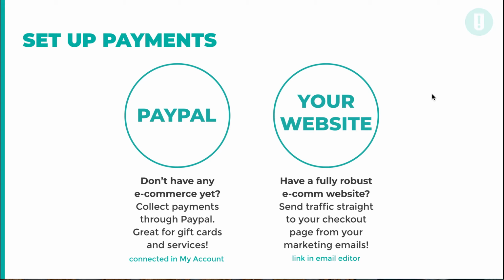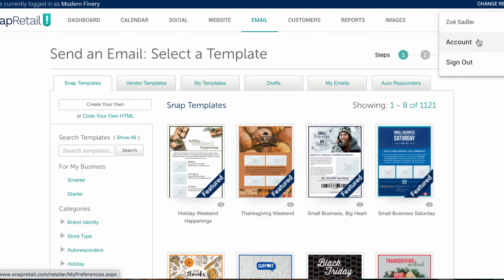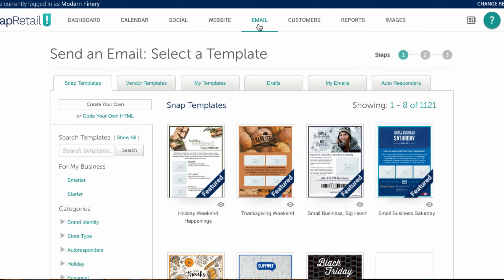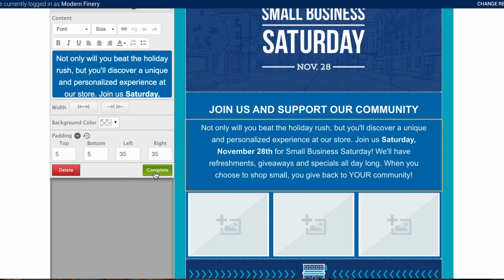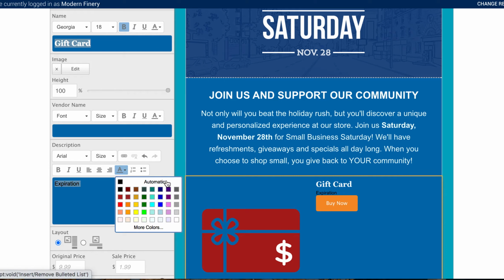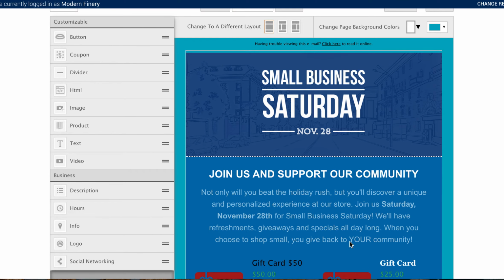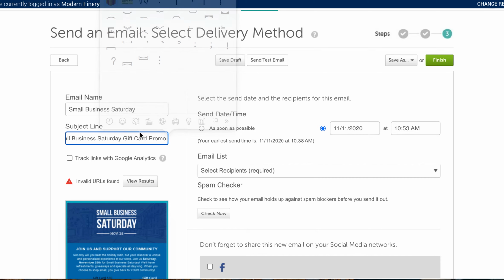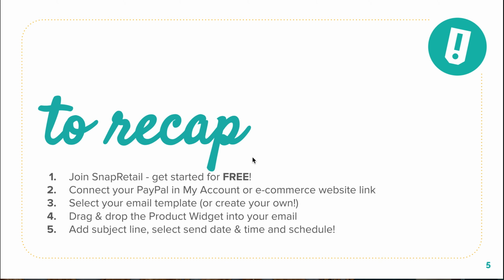How to Sell Gift Card through Email - Small Business Online Marketing 101🎁📧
Our 2020 Holiday Marketing Tool Kit is full of free downloads and videos to help you tackle the upcoming holiday season.

You'll Get:

4 FREE DOWNLOADS
🎁 100 Holiday Subject Lines
🎁 10 Shop Local Graphics for Social
🎁 4 Instagram Story Images
🎁 2020 Small Business Saturday Guide

3 MORE FREE VIDEOS just like this one!
🎁 Host an In Store + Virtual Open House
🎁 Anatomy of the Perfect Email Invite
🎁 Best Social Posting Times

Ready to jump right in and start selling?